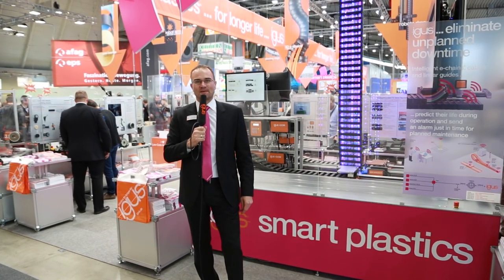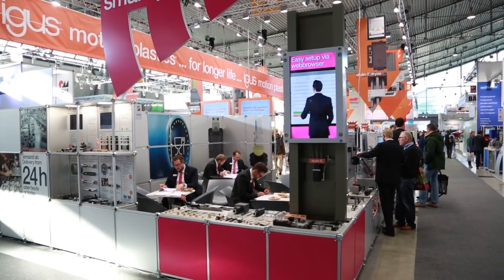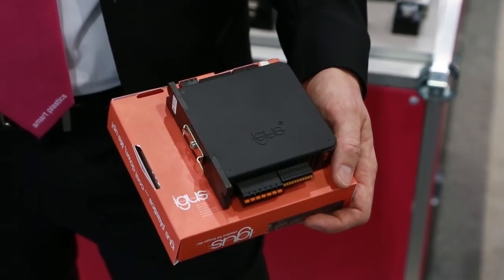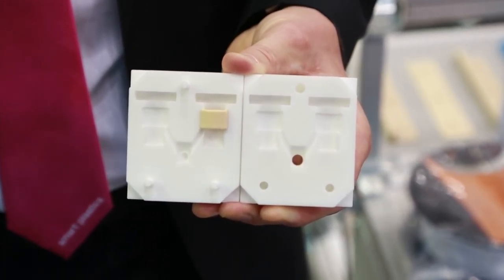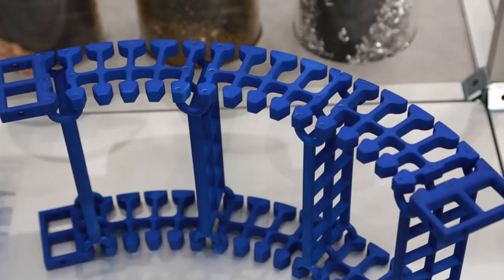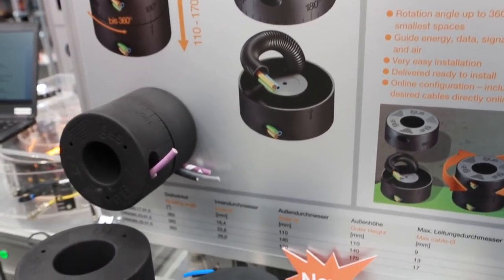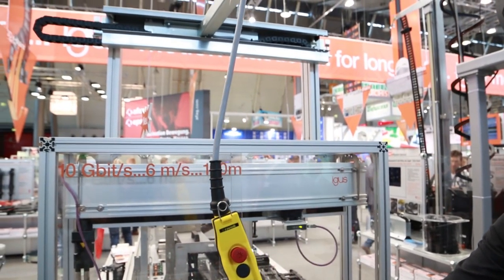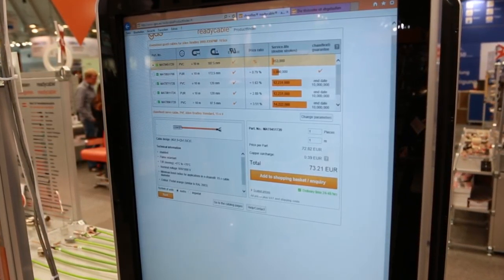MOTEK 2016 | igus® News Highlights EN